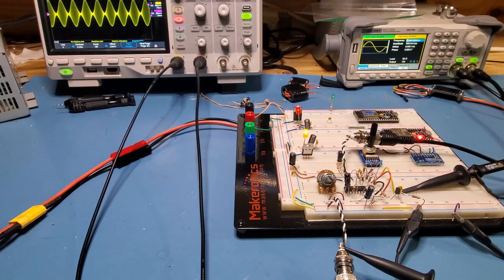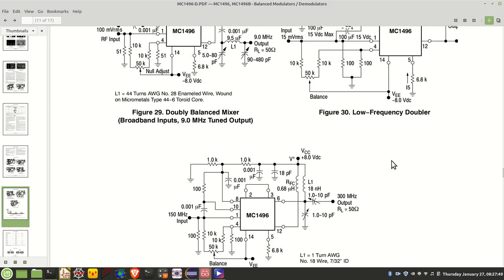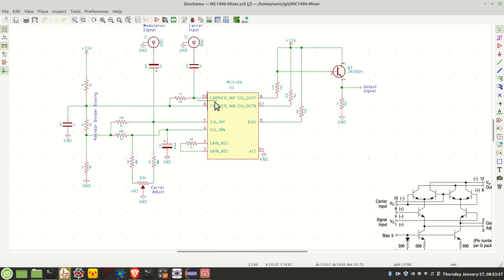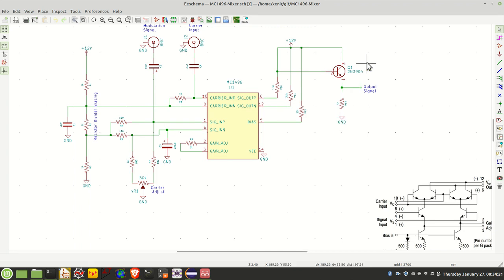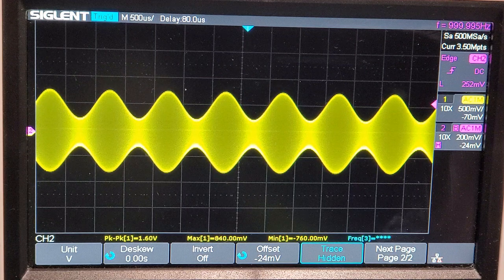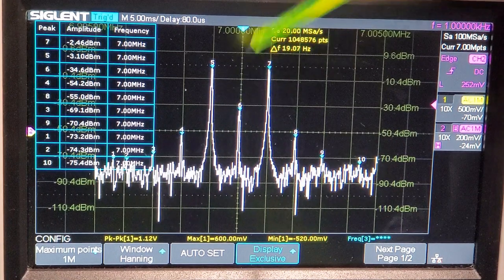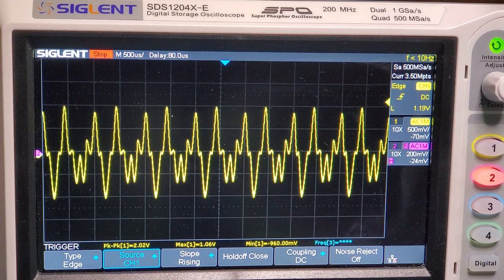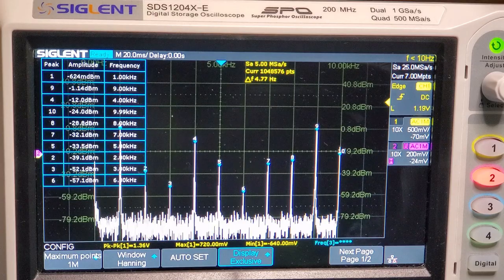MC1496 Modulator and Mixer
In this video I do some playing around with the old school MC1496 Mixer and Modulator IC.

UPDATE: I have just realised that I drew the schematic wrong at the output. I should have had the transistor base connected below the load - not above. I'll correct the schematic on github

The kicad schematic is up on my github repo

Here are the MC1496 data sheet and application notes

Here is the article on the Weaver SSB receiver

0:00 Intro
0:24 MC1496 Data sheet and applications
1:47 Schematic walkthrough
5:24 A look at the board and test setup
6:03 7 MHz carrier and 1 KHz modulating signal on the oscilloscope - AM
7:00 Double Sideband suppressed carrier output
7:25 Looking at the frequency content of DSBSC and AM signals
8:27 Mixing a pair of Audio signals
9:40 Looking at the frequency content of the mixed audio signals